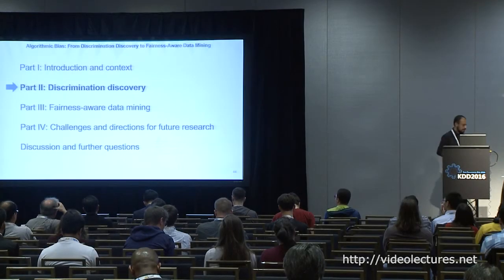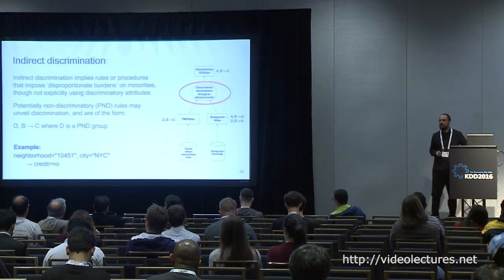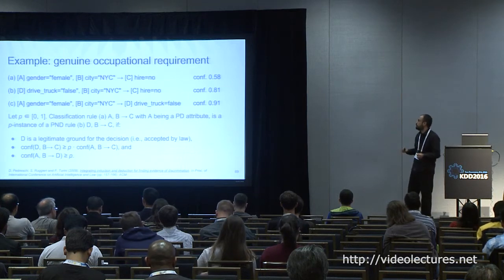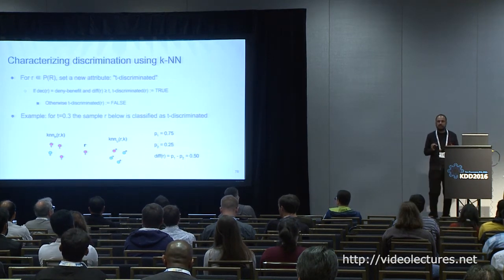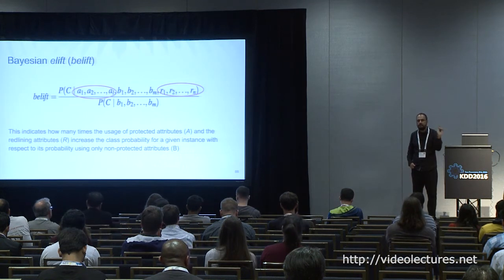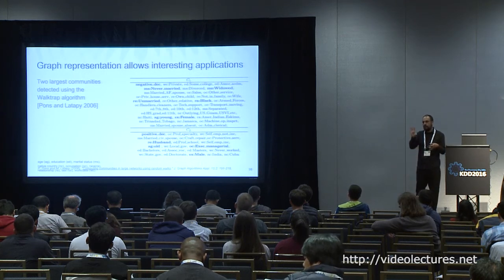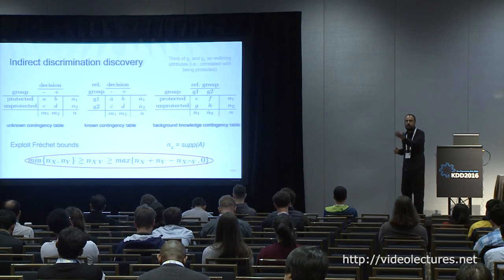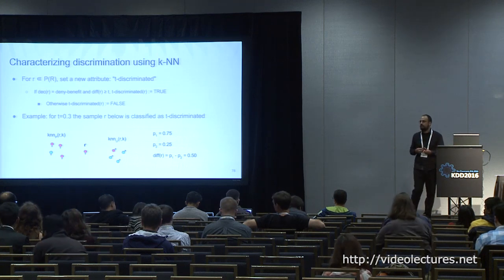Algorithmic Bias: From Discrimination Discovery to Fairness-Aware Data Mining (Part 2)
Authors:
Carlos Castillo, EURECAT, Technology Centre of Catalonia
Francesco Bonchi, ISI Foundation

Abstract:
Algorithms and decision making based on Big Data have become pervasive in all aspects of our daily lives lives (offline and online), as they have become essential tools in personal finance, health care, hiring, housing, education, and policies. It is therefore of societal and ethical importance to ask whether these algorithms can be discriminative on grounds such as gender, ethnicity, or health status. It turns out that the answer is positive: for instance, recent studies in the context of online advertising show that ads for high-income jobs are presented to men much more often than to women [Datta et al., 2015]; and ads for arrest records are significantly more likely to show up on searches for distinctively black names [Sweeney, 2013]. This algorithmic bias exists even when there is no discrimination intention in the developer of the algorithm. Sometimes it may be inherent to the data sources used (software making decisions based on data can reflect, or even amplify, the results of historical discrimination), but even when the sensitive attributes have been suppressed from the input, a well trained machine learning algorithm may still discriminate on the basis of such sensitive attributes because of correlations existing in the data. These considerations call for the development of data mining systems which are discrimination-conscious by-design. This is a novel and challenging research area for the data mining community.

The aim of this tutorial is to survey algorithmic bias, presenting its most common variants, with an emphasis on the algorithmic techniques and key ideas developed to derive efficient solutions. The tutorial covers two main complementary approaches: algorithms for discrimination discovery and discrimination prevention by means of fairness-aware data mining. We conclude by summarizing promising paths for future research.